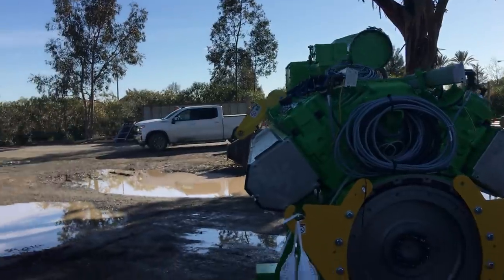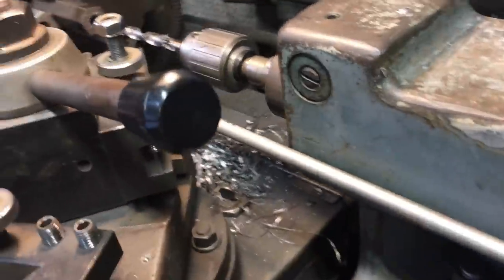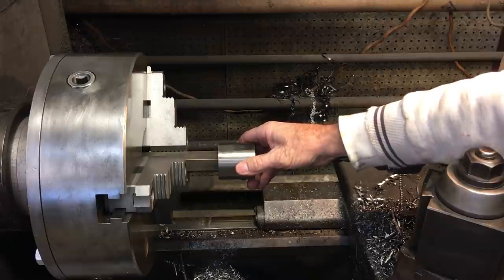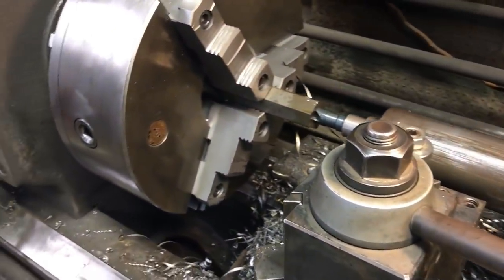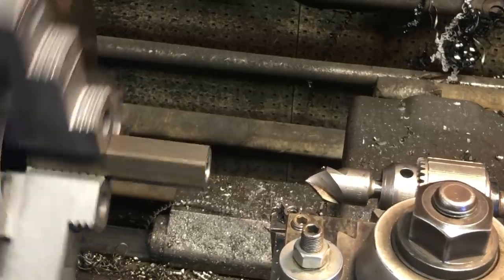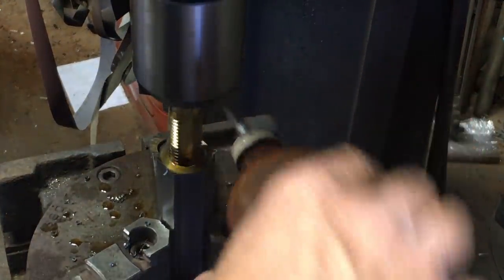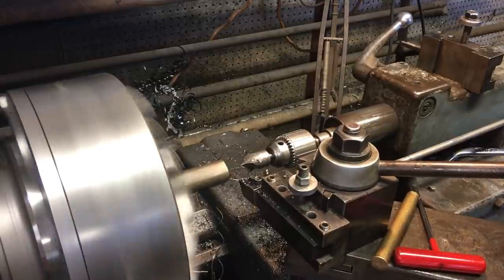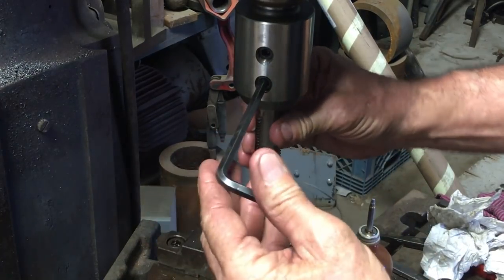Machining Lifting Eye Standoffs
This video I needed to machine some lifting eye standoffs for lifting a large engine.